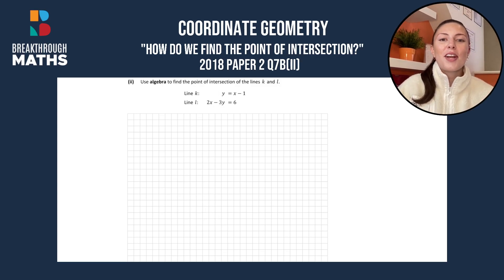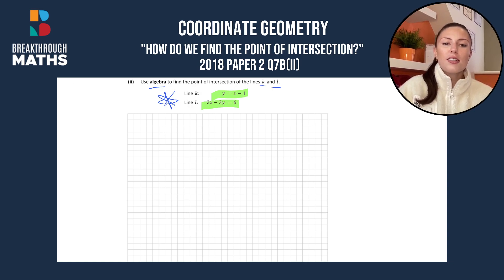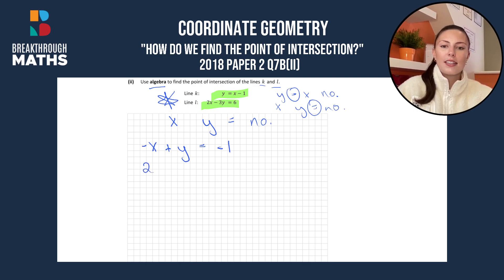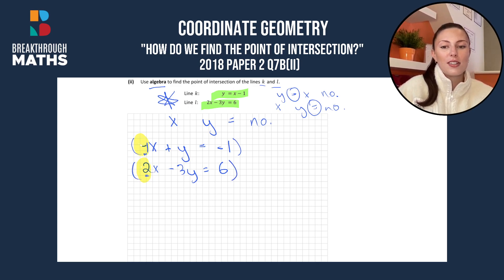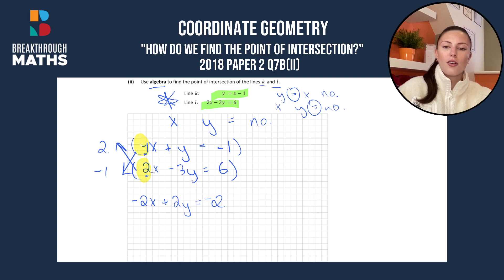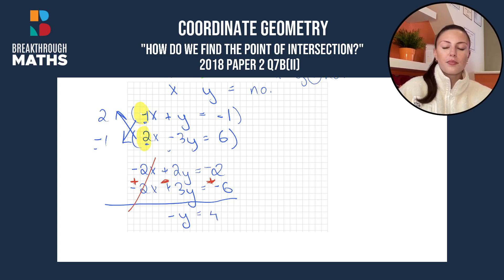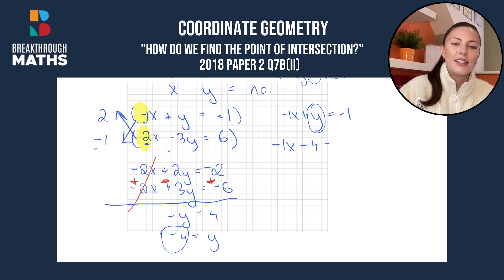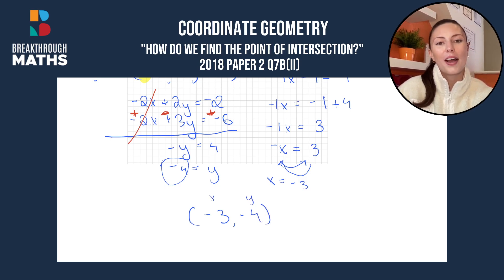Finding the Point of Intersection - Co-ordinate Geometry [Junior Cycle Maths]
Check out Jennifer's video on how to find the point of intersection to solve a Co-ordinate Geometry question from the 2018 Junior Cycle Higher Level Maths Exam Paper!

📕 Tuesday: Junior Cycle (Higher & Ordinary Level)
📗 Wednesday: Leaving Cert (Ordinary Level)
📘 Thursday: Leaving Cert (Higher Level)

And for even MORE videos like this, head over to our JCMaths